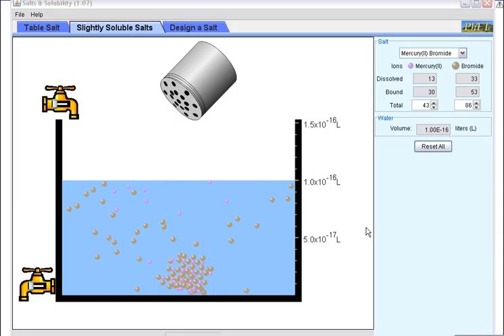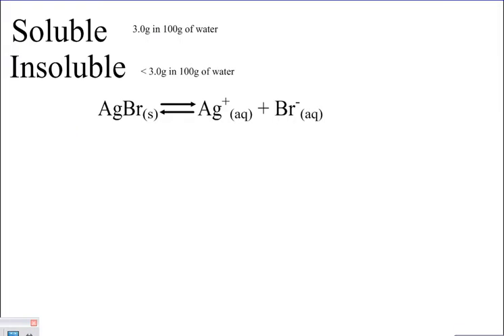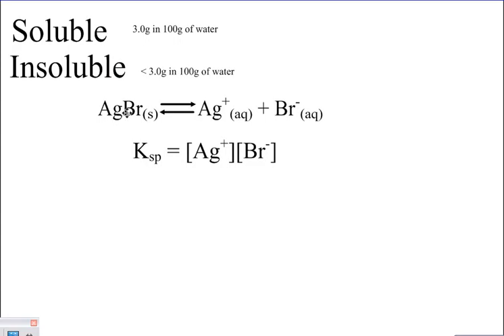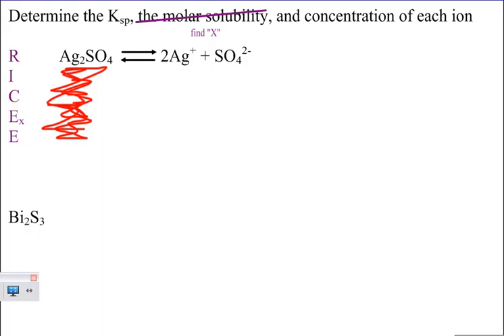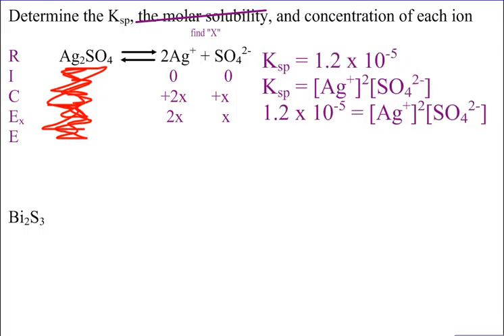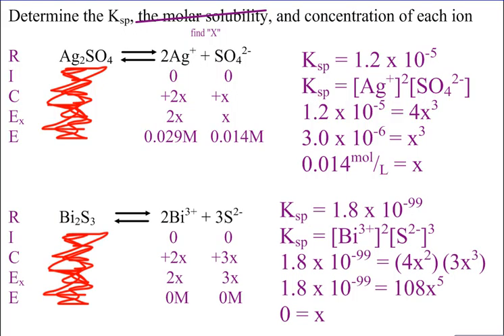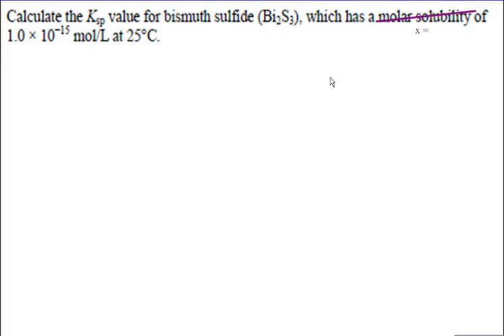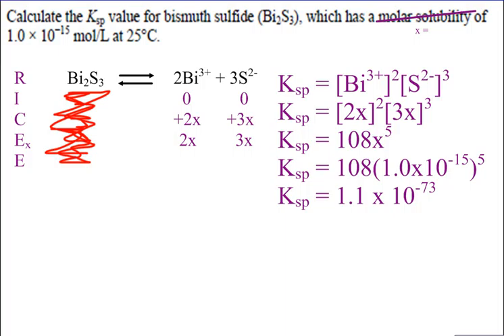Solubility equilibria (Ksp)